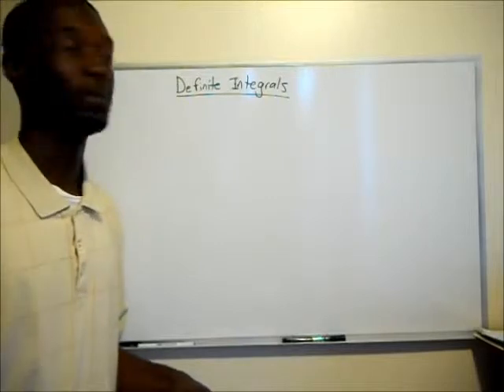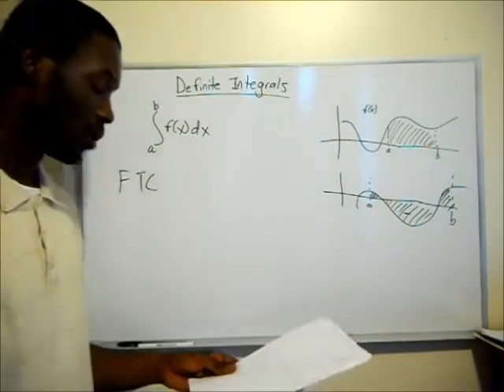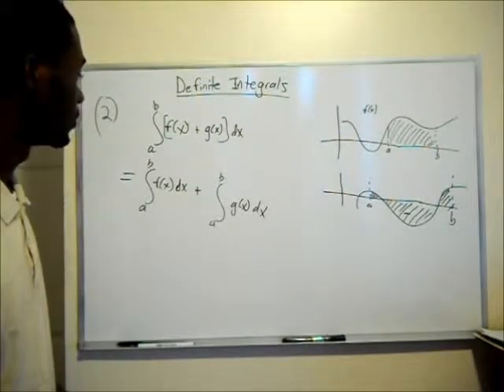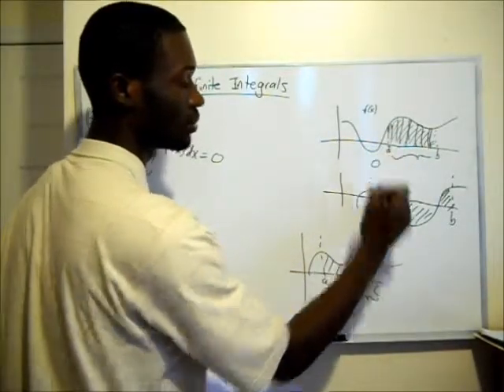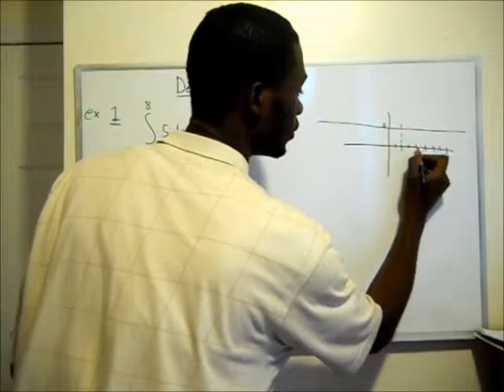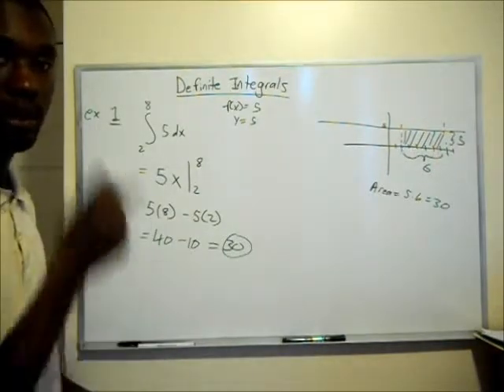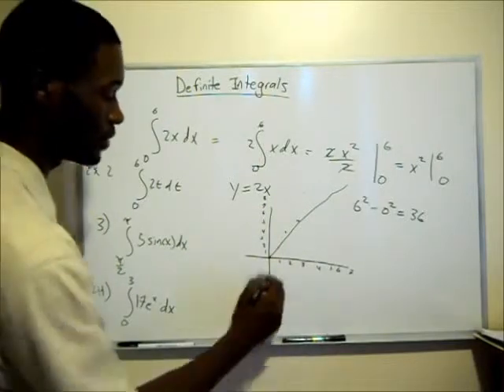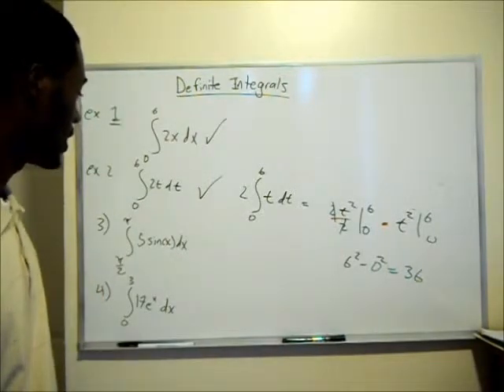Introduction to Definite Integrals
to view the full videos in the series.

Definite integrals have limits of integration. After you evaluate the integral you are left with a number which represents the area of the bounded region.